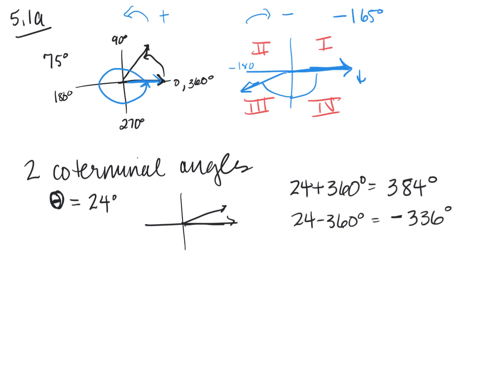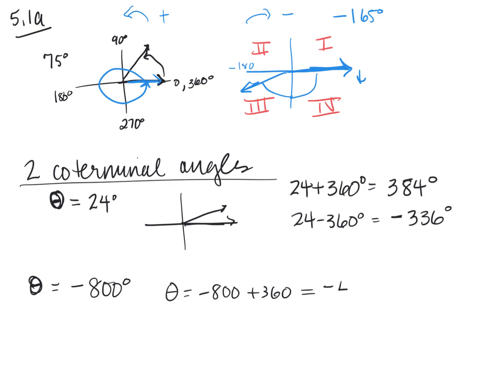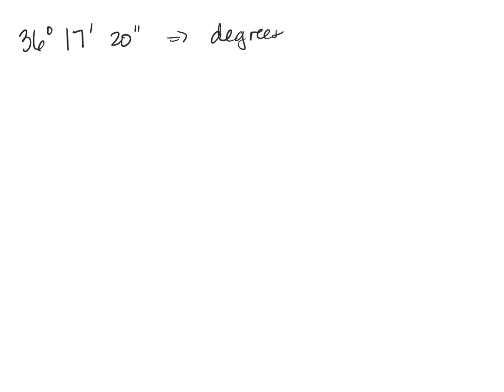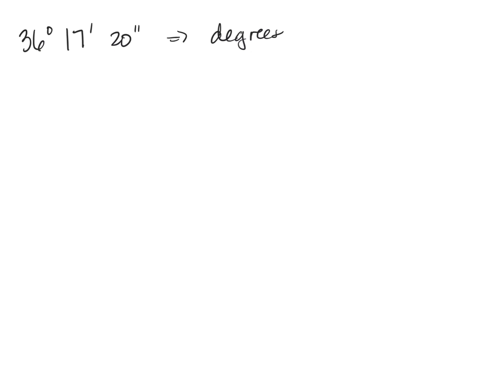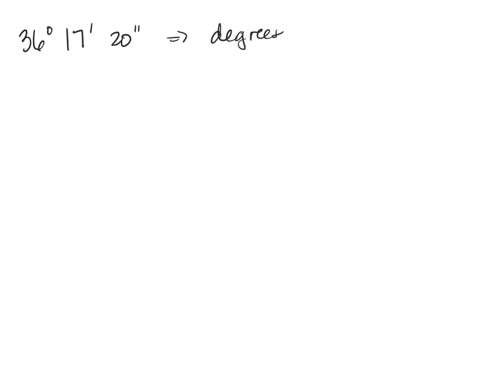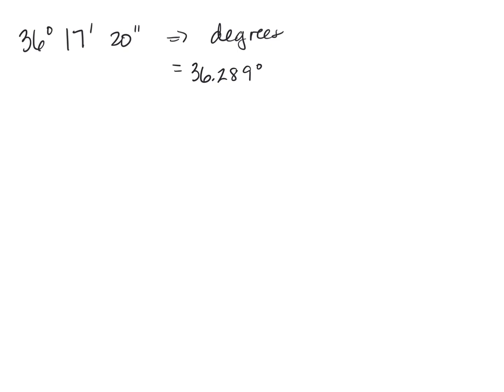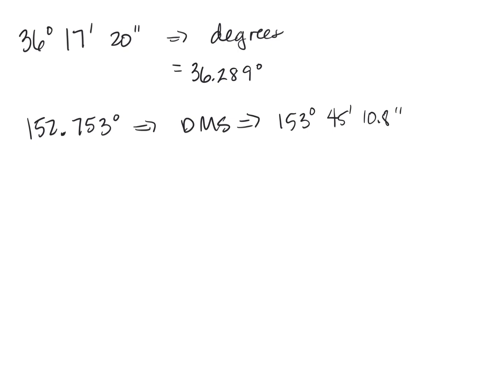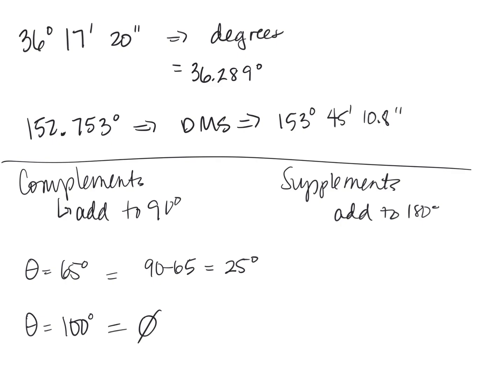1313 Notes 5 1a